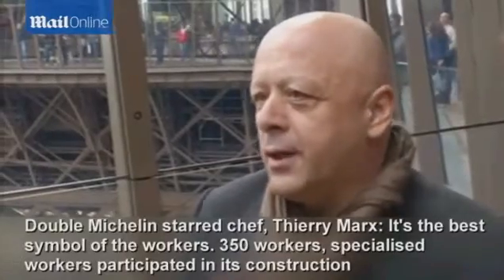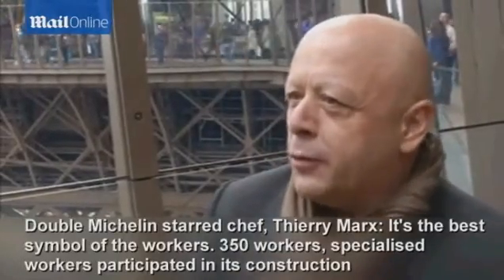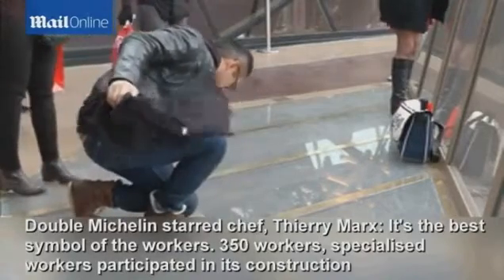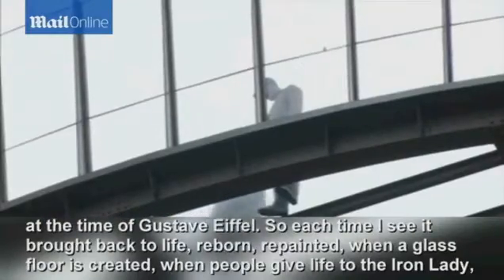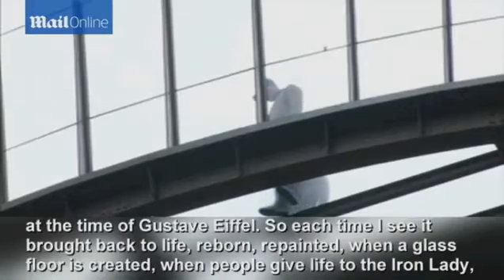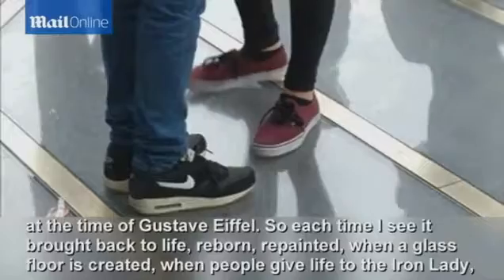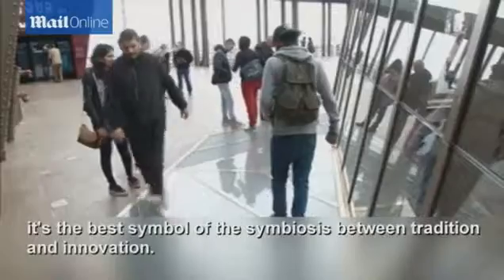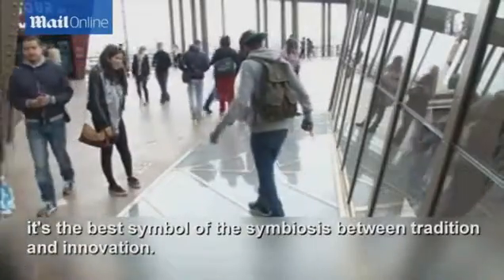Daring tourists step into the void at...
Tourists face their fear of heights with a new glass floor at the Eiffel Tower's first floor, 57 meters above the ground.